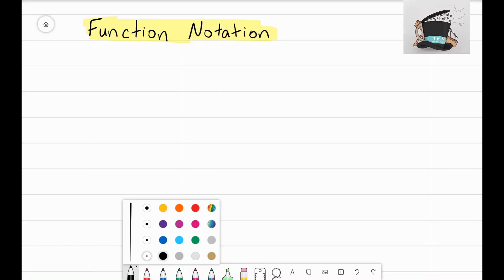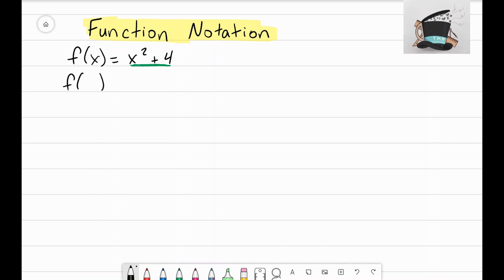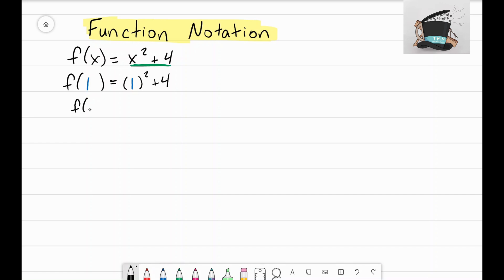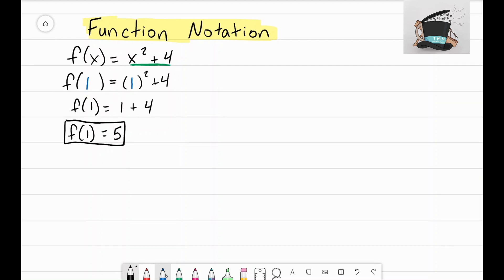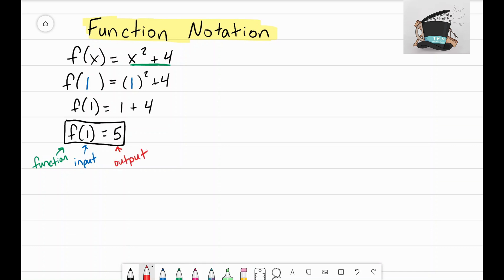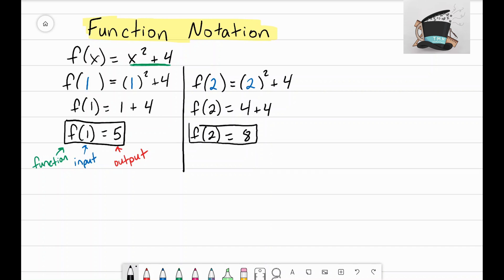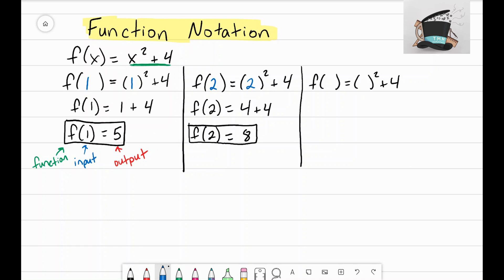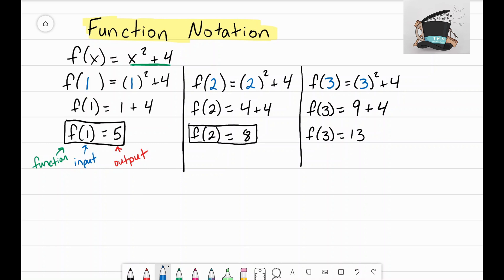Functions: Function Notation Examples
Functions Lesson 6
In this video, we look at more examples of how to use function notation.